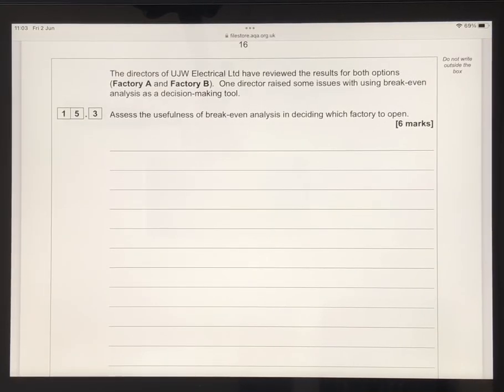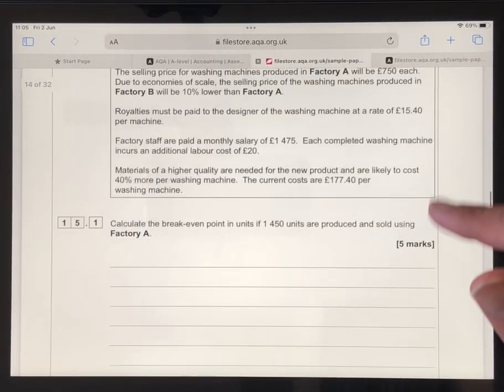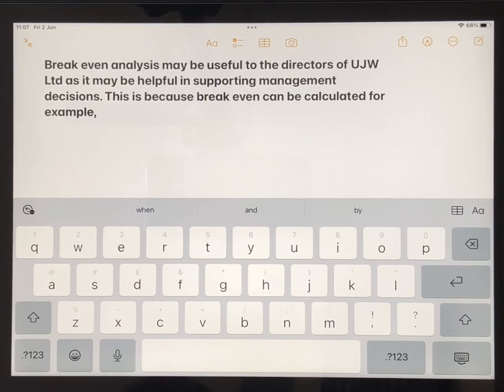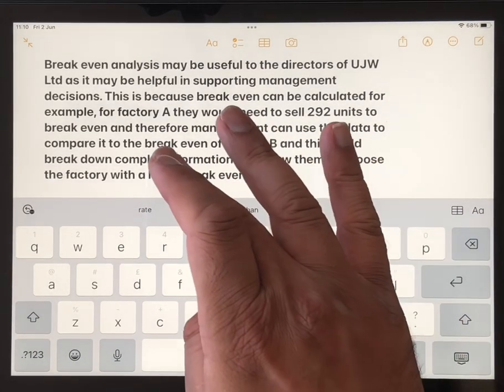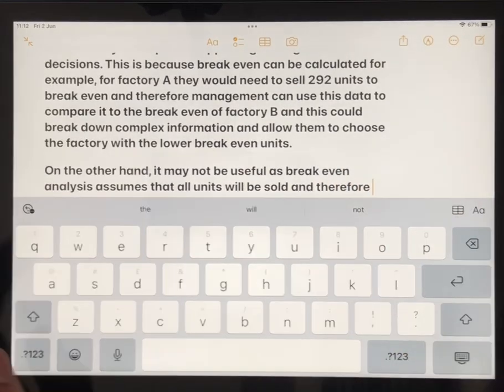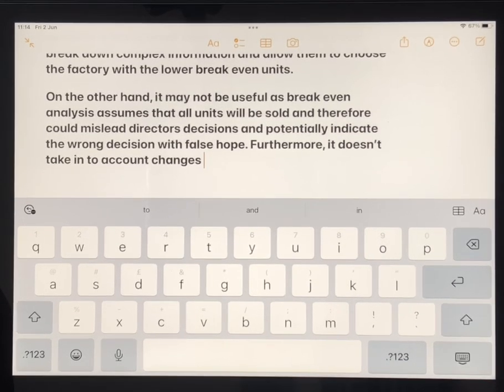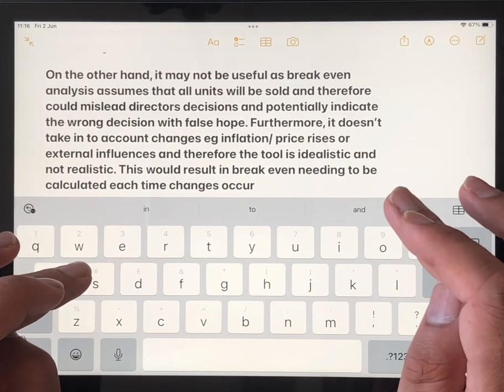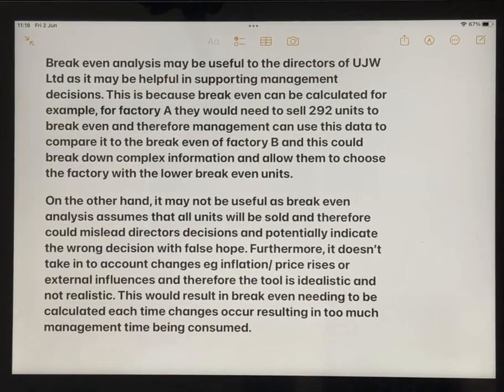AQA 7127 Paper 2 2021 Q15.3 UJW Ltd 6 marks Break-Even Analysis